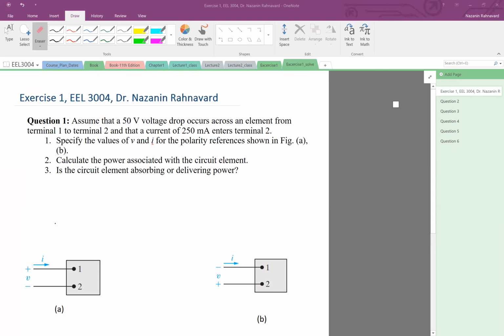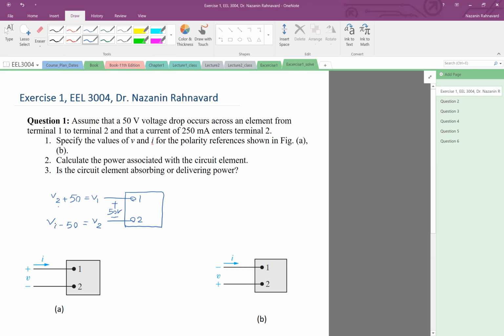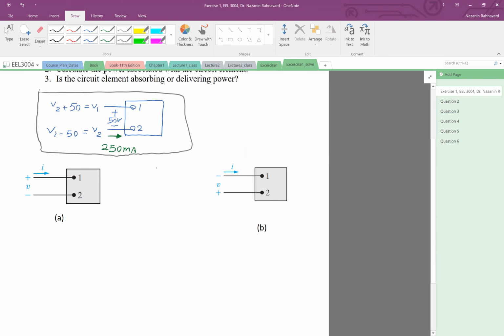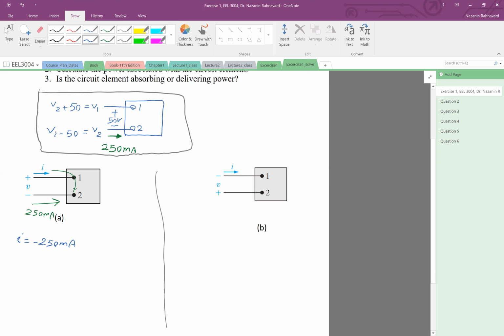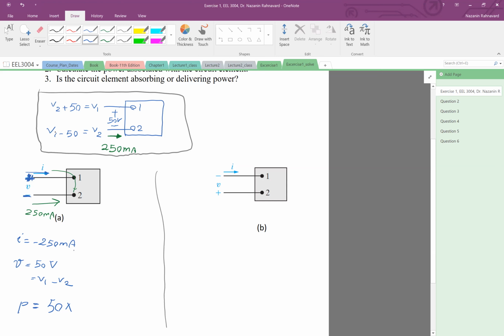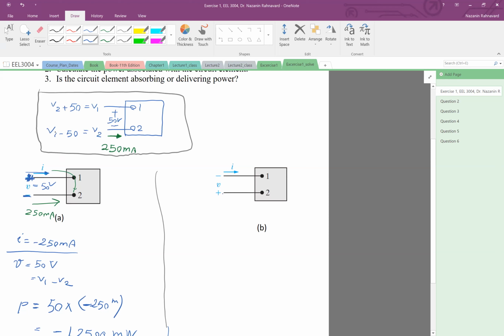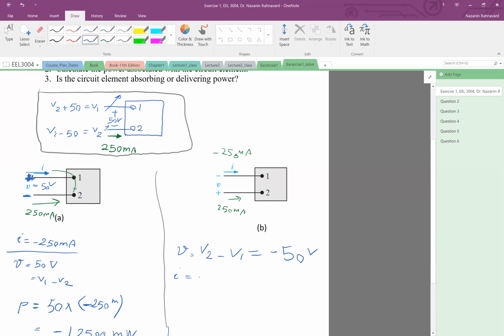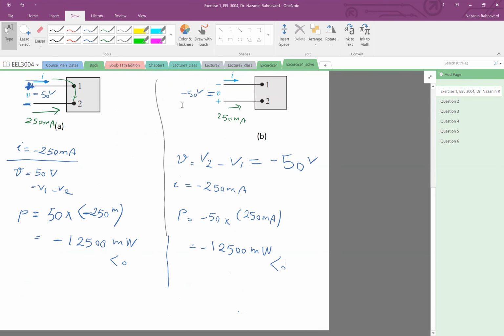Linear Circuit 1, Exercise 1, Question 1